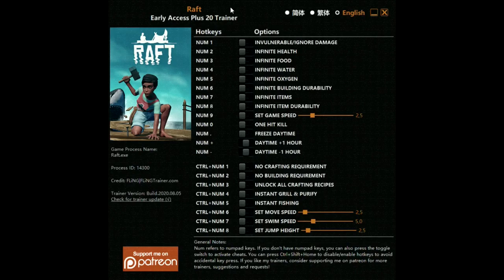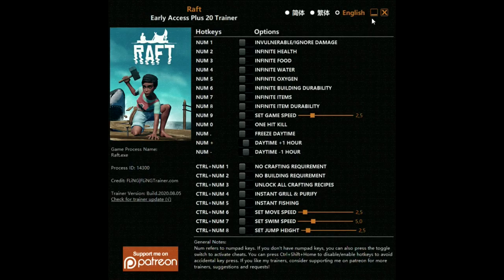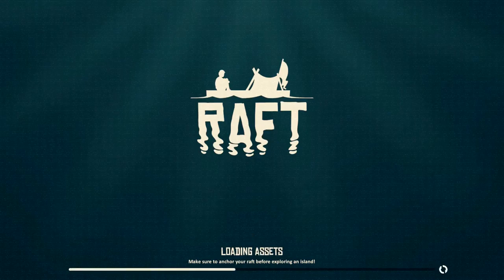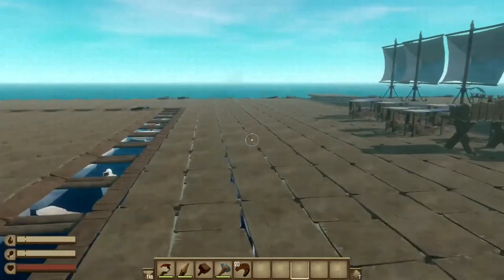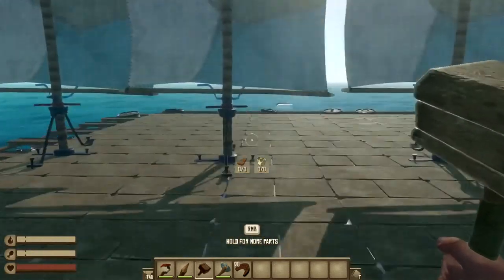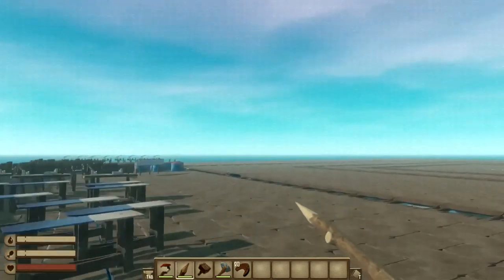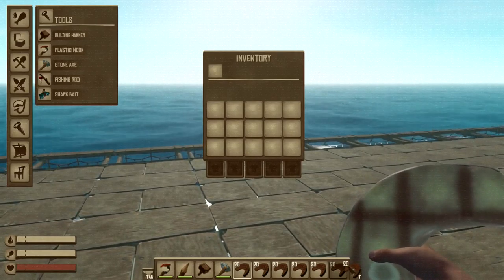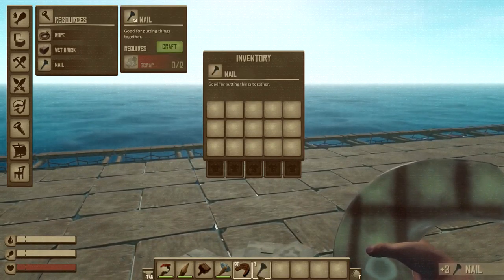HOW TO DOWNLOAD RAFT HACKS! (Tutorial) *Mod menu/Trainer*